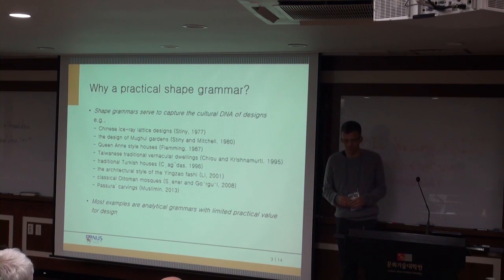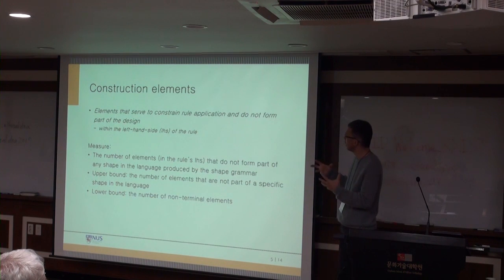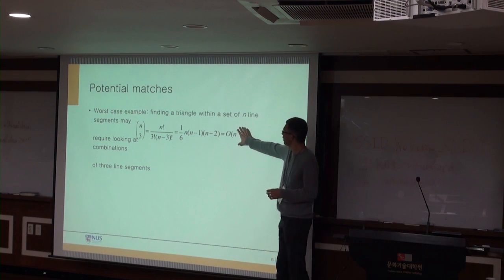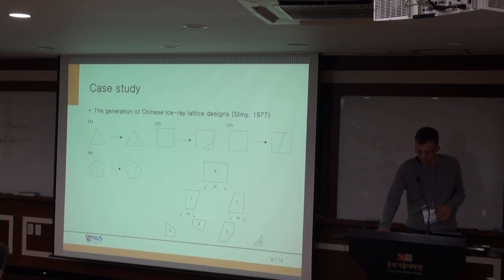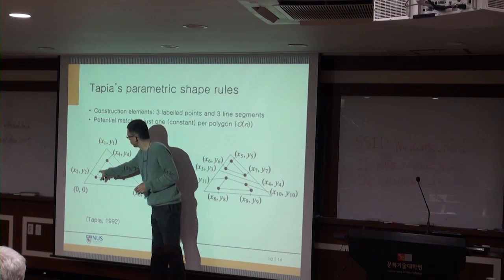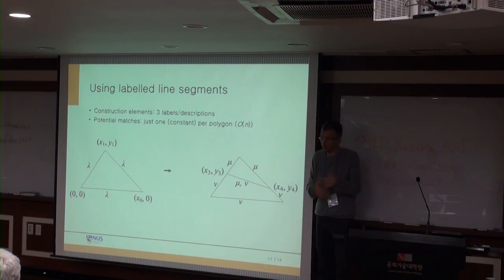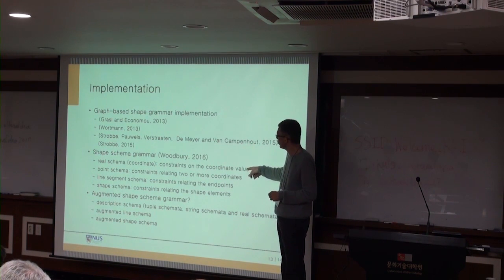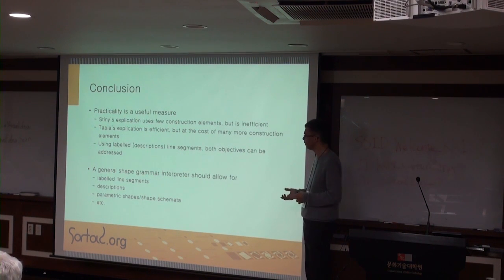Cultural DNA Workshop 2017_Rudi Stouffs